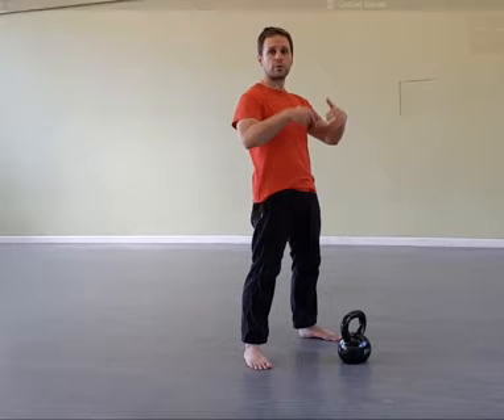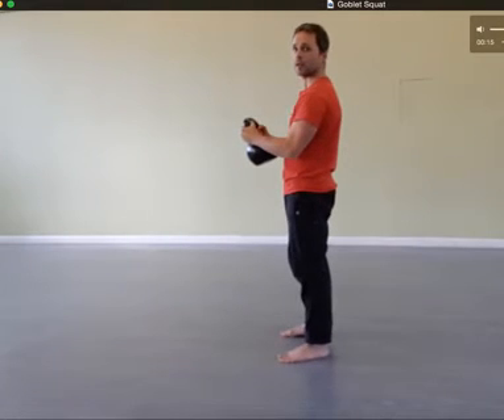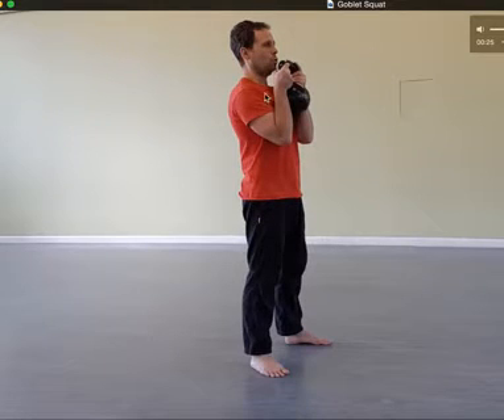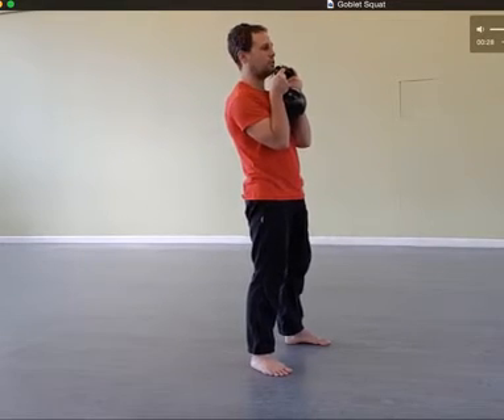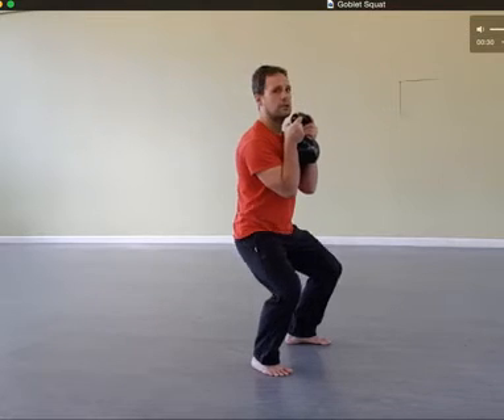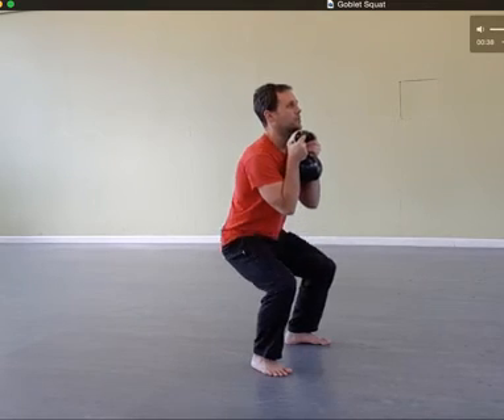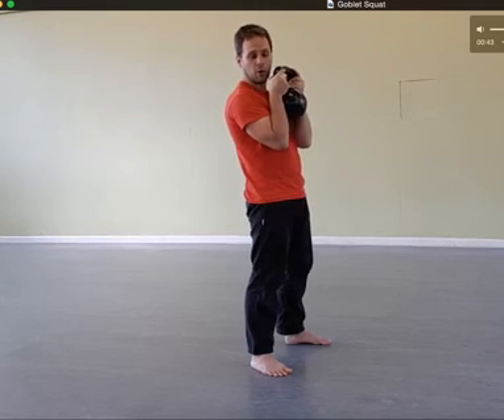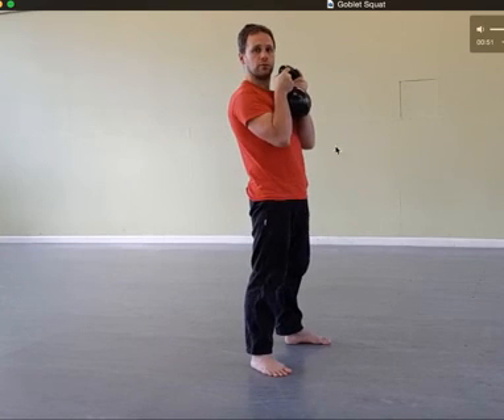Goblet Squat Masterclass